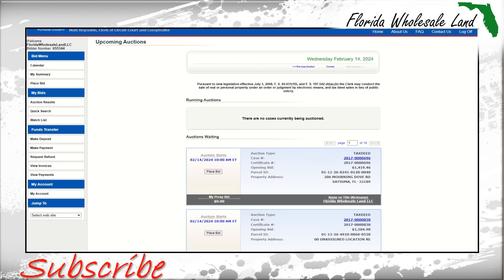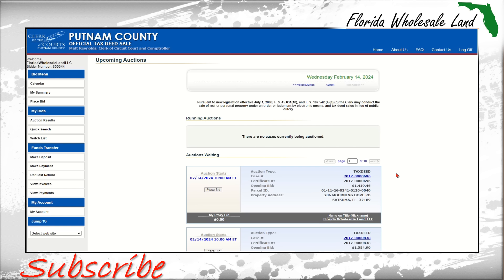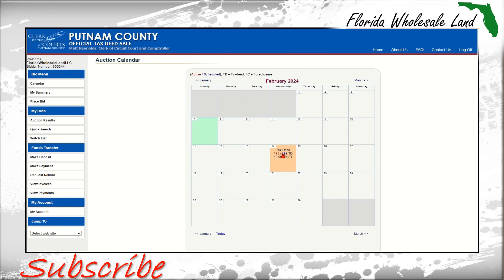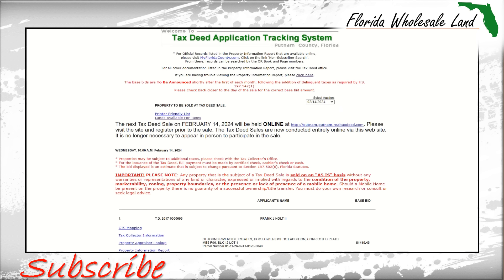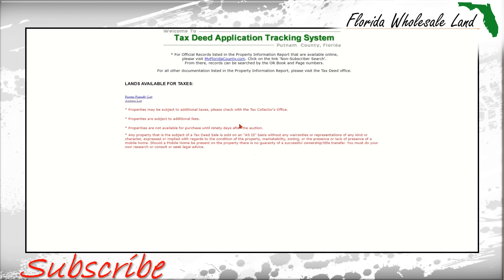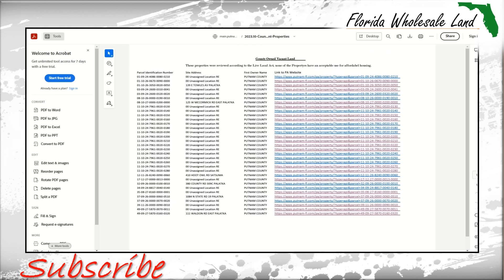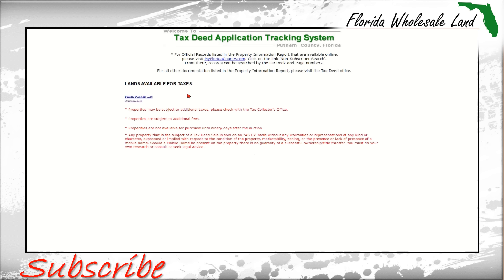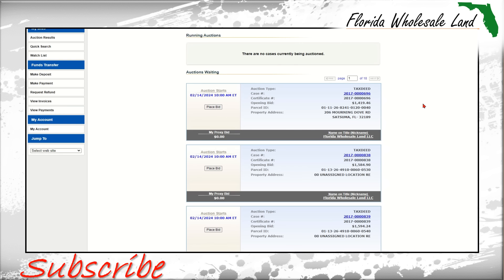Secrets to buying land Dirt Cheap Putnam County Florida